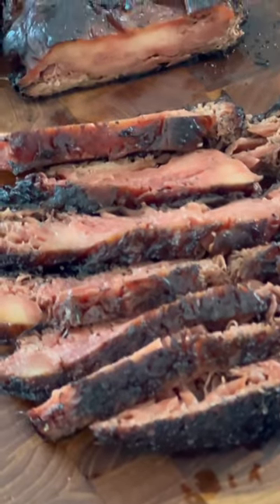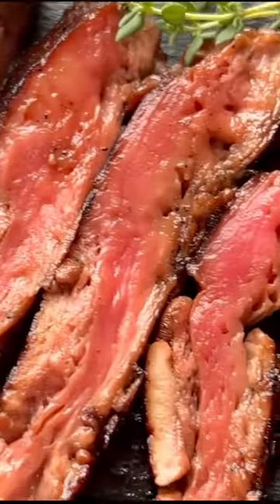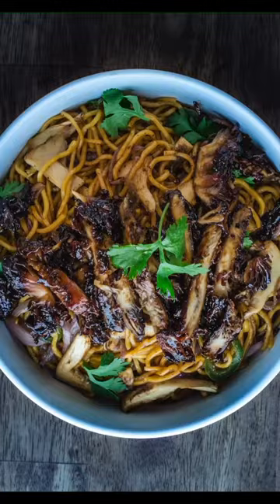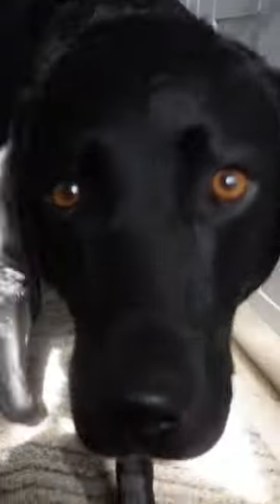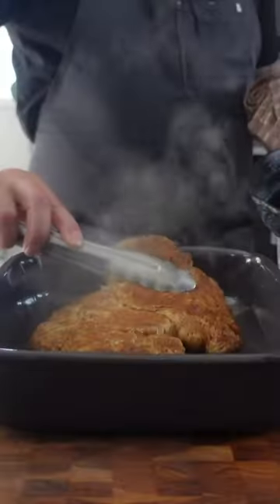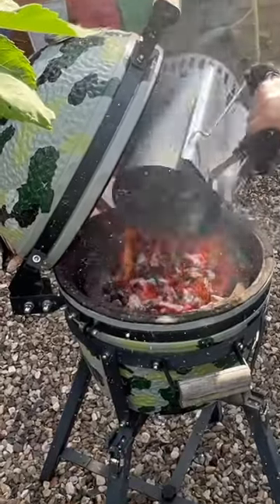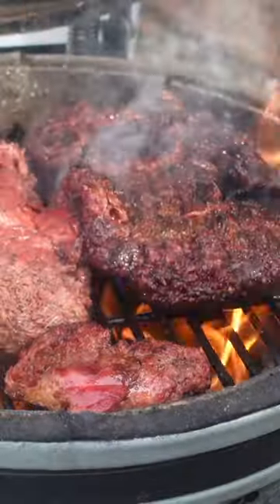Steak Everyone Should Make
I’m unveiling all the secrets! All I ask in return is that you tag us and consider inviting me over for dinner if you choose to serve it in your restaurant 😊. Here's your comprehensive guide on transforming your Lion's Mane Mushroom into mouthwatering 'Bleeding Steaks.'
I'm thrilled to share three methods I've honed over decades, starting with the ground breaking pressing technique (Sarnosear) that has now become the go-to method for crafting delectable mushroom steaks. Full episode on my YouTube channel.